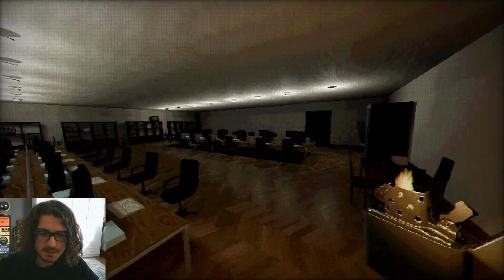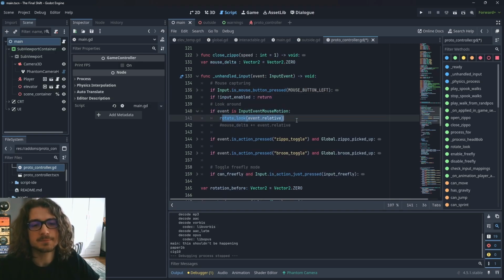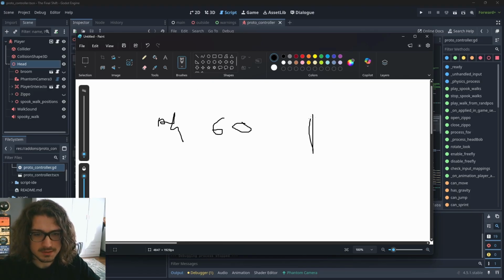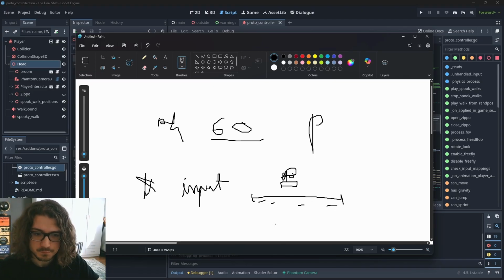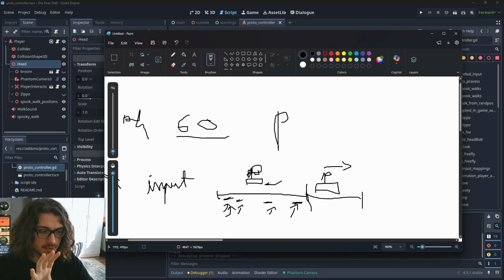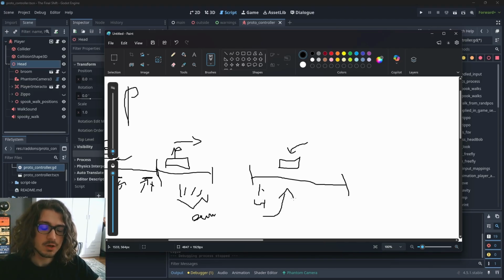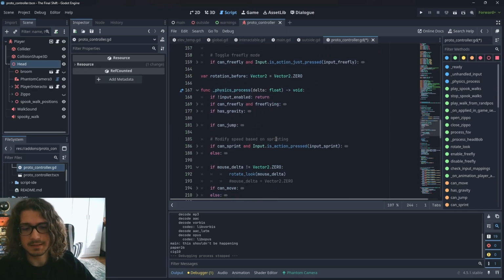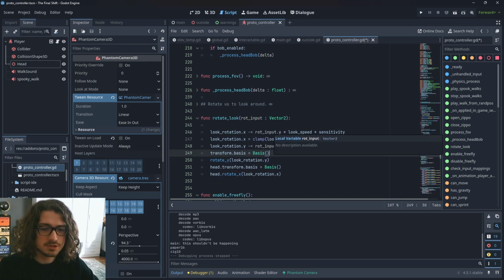Avoid This Subtle Camera Mistake in Godot! | First Person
Avoid jittering items and camera in Godot. Know the difference between physics process, process, and input events.

If you're interested, this is for a game I'm making called "The Final Shift", a psychological horror game where you work as a night janitor in a quiet corporate building haunted by its own history.